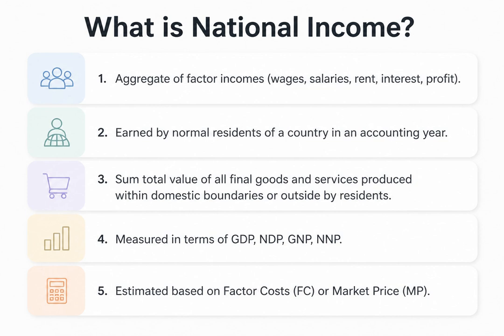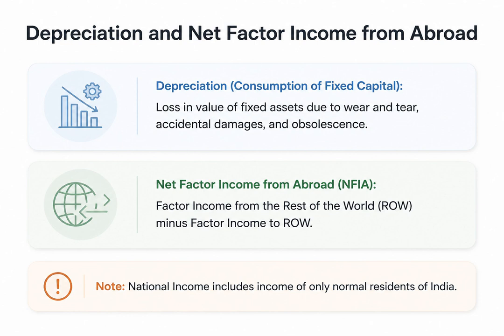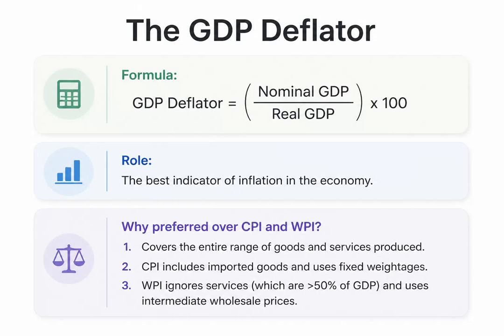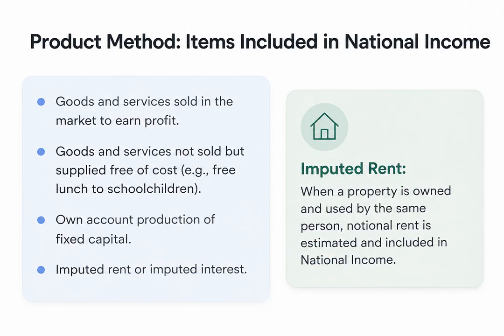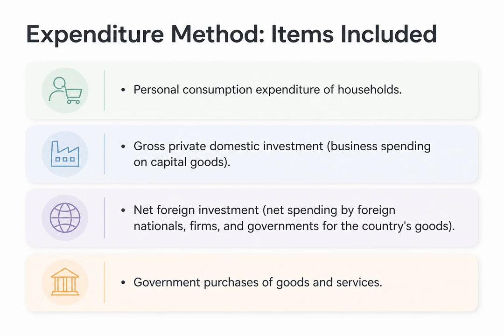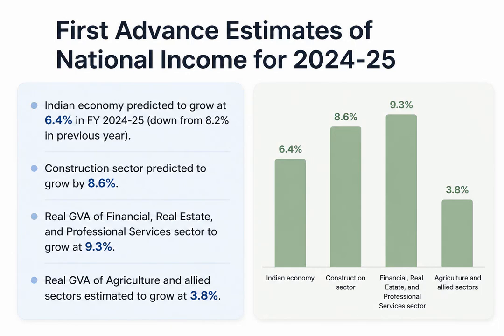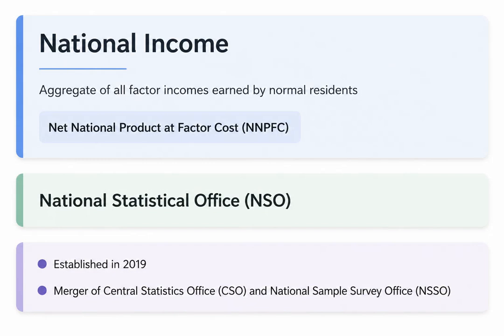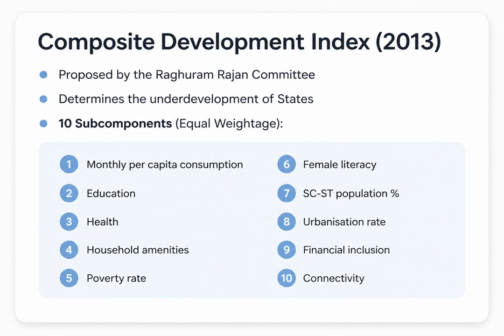2. Understanding National Income